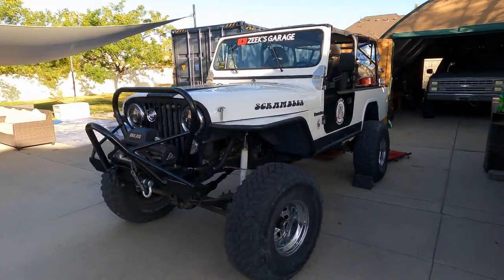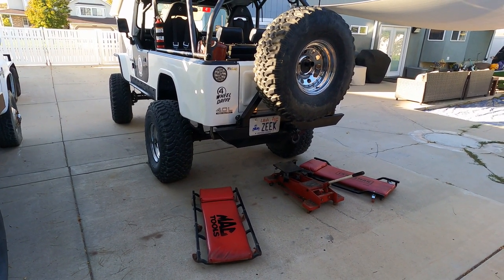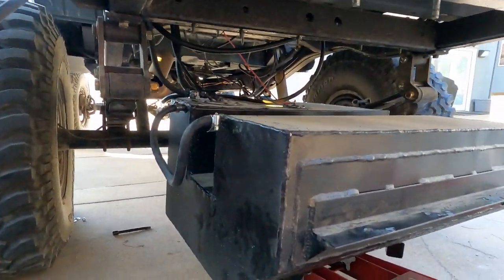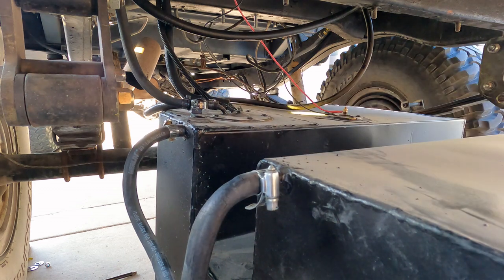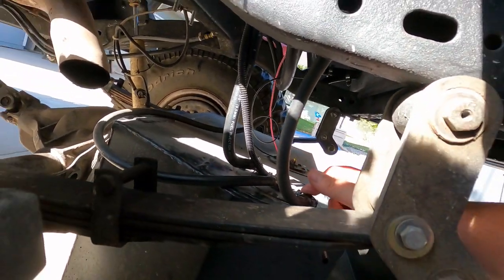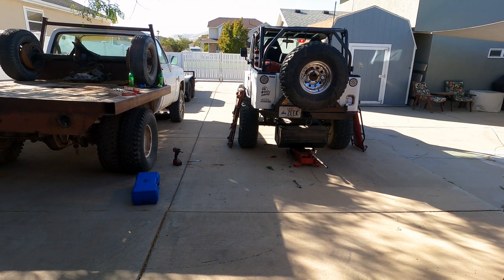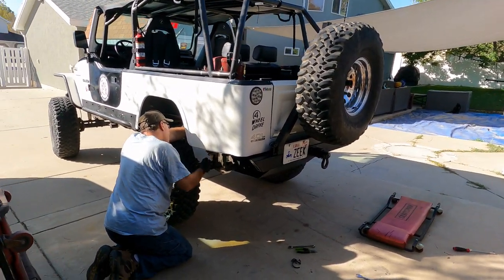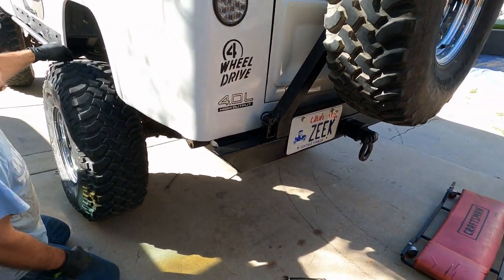Can we find and fix the CJ8's fuel leak?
In this video, Kyle and I drop the white Scrambler's fuel tank and repair the fuel leak that we found in Mt. Carmel.  What was it?  Stay tuned: